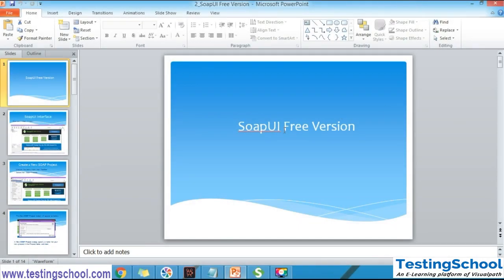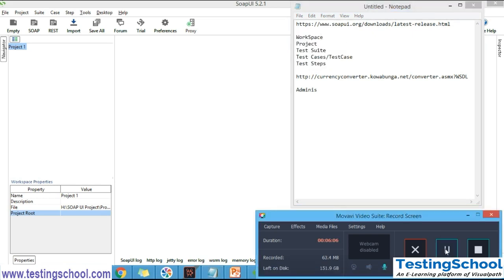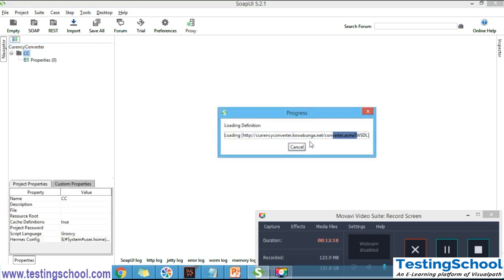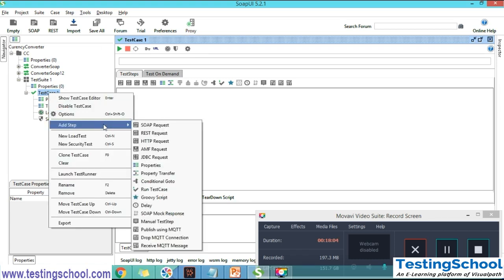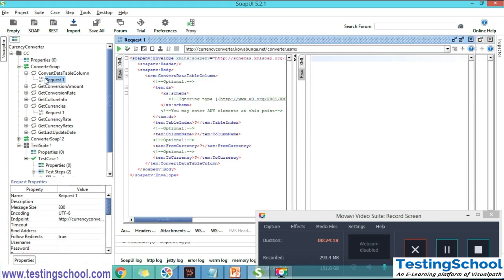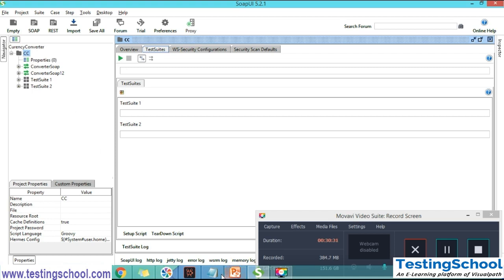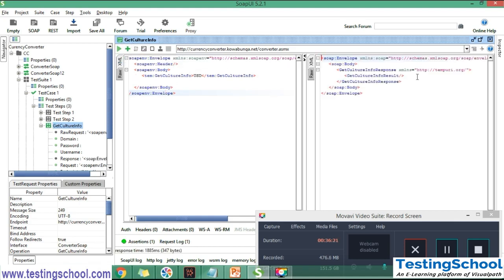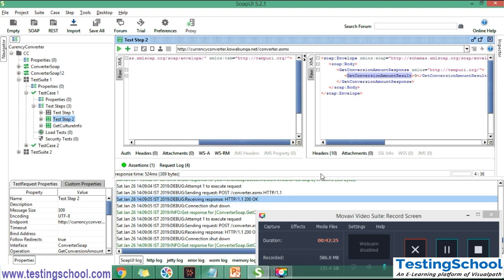2 SOAP UI FREE VERSION